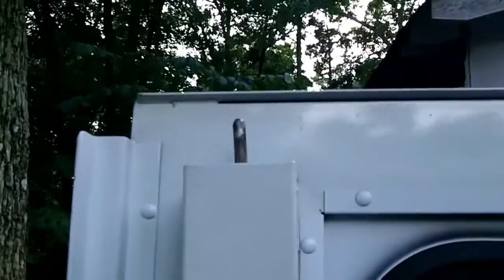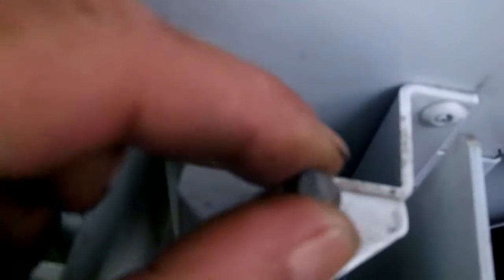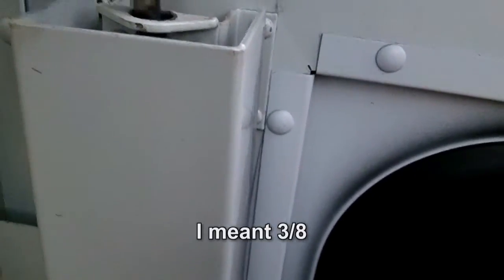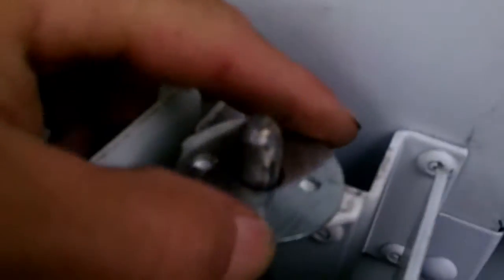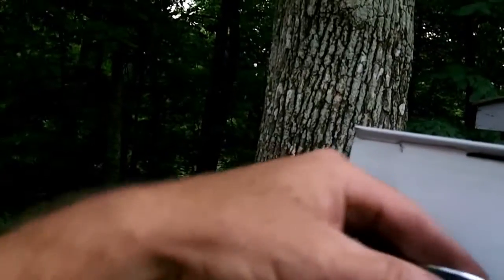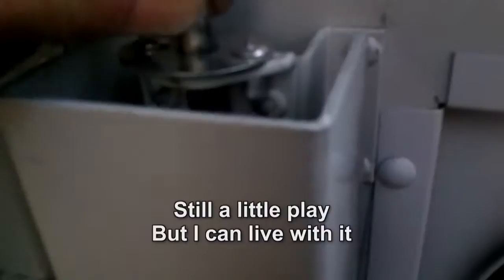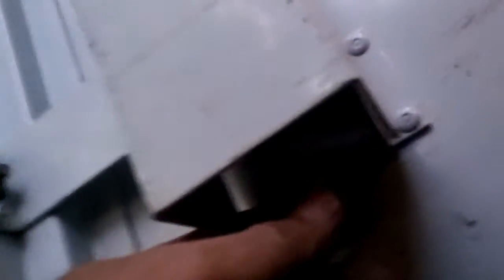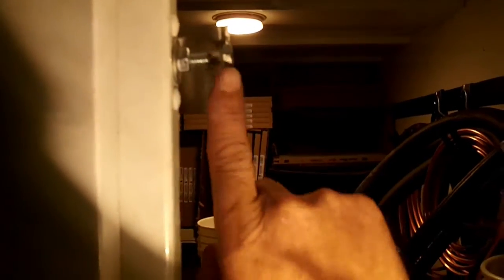Stahl Utility Truck Bed Backdoor Repair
In this video I fix the rod that goes into the catch that latches the door on my Stahl enclosed utility truck bed.

Stahl utility truck bed